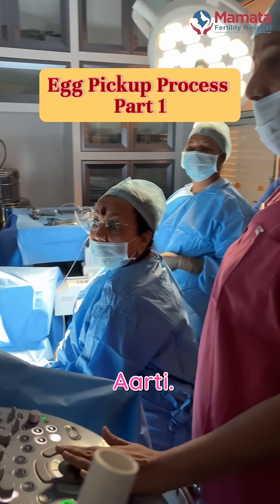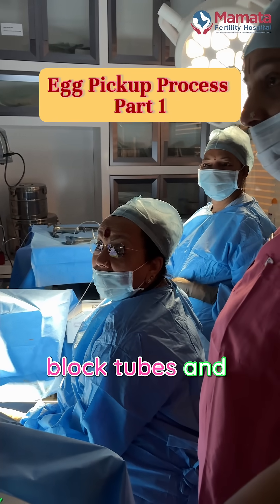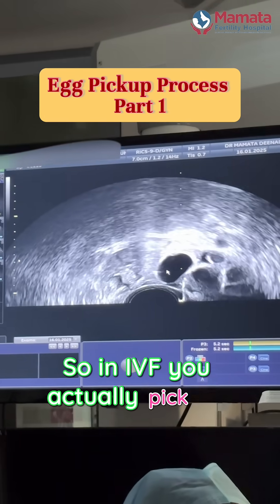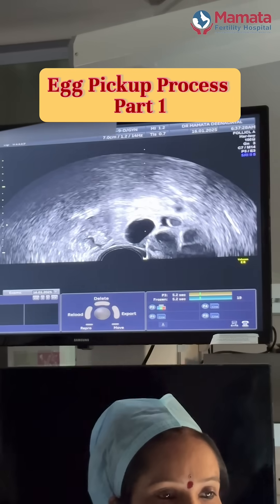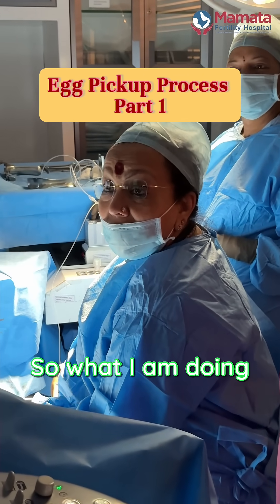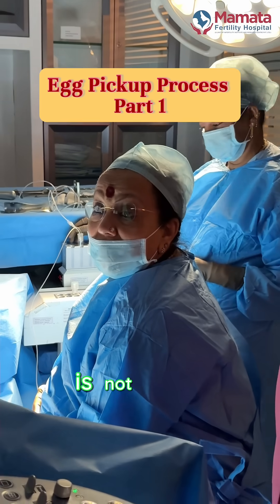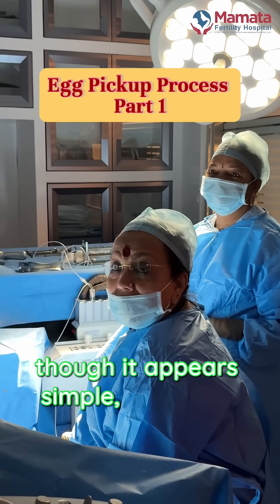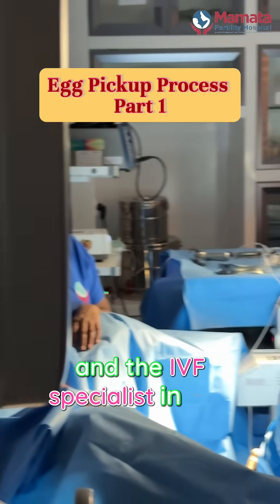Egg (Oocyte) Pickup Process in IVF in 60 Seconds | Dr Mamata Deenadayal, Mamata Fertility Hospital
Egg pickup, or ovum retrieval, is the first step in the IVF process. Using advanced techniques, eggs are carefully collected from the ovarian follicles and handed over to the embryology lab. There, the magic begins—eggs are fertilized with the partner’s sperm to create embryos, which will later be transferred back into the uterus.

💉 Is egg retrieval in IVF painful?
Without anesthesia, this procedure can be painful and uncomfortable. But don’t worry! We always prioritize patient comfort by administering short general anesthesia, ensuring a smooth and pain-free experience.